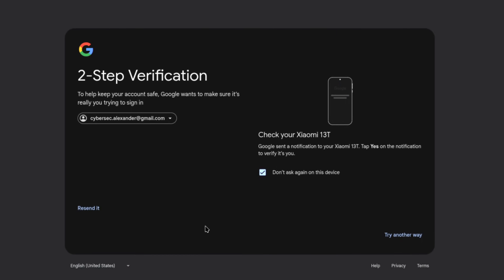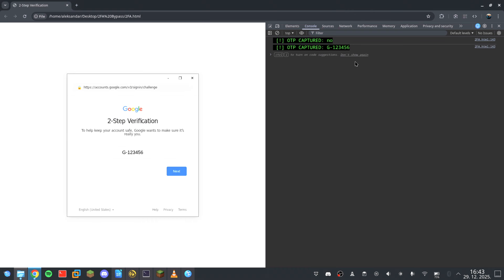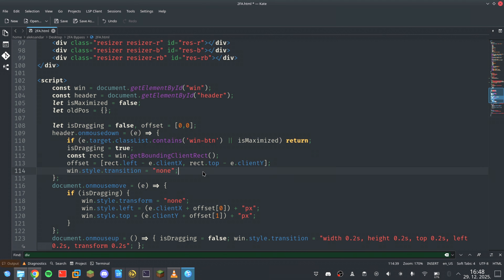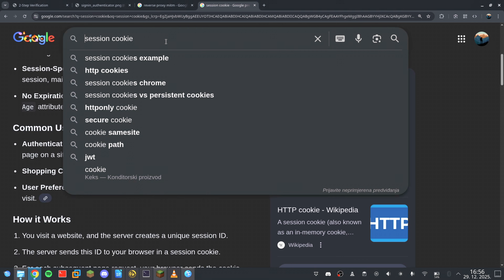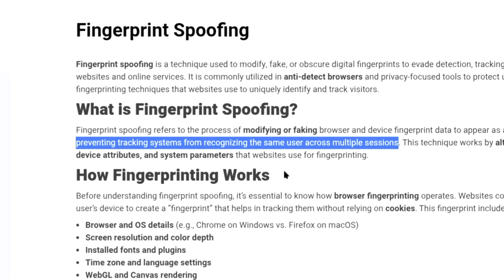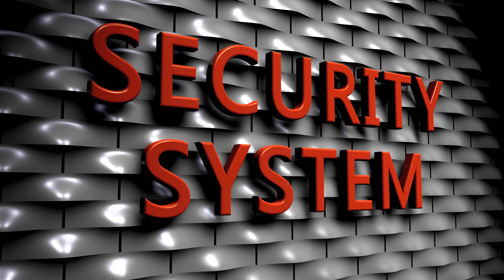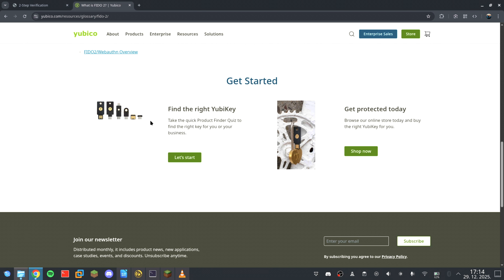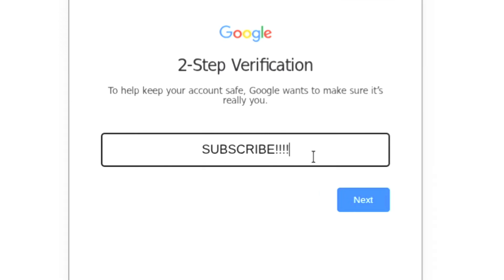2FA is a Lie. (Watch a hacker bypass it)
Do you think your 6-digit code (OTP/2FA) makes you unhackable? You're wrong. Most people see 2-Step Verification as an unhackable wall. In this video, I'm going to show you why that wall is actually made of glass. We are deep-diving into the Browser-in-the-Browser (BitB) attack, a sophisticated phishing technique that creates a "Phantom Session" to hijack your entire digital identity in real-time.

This isn't about breaking encryption. It's about weaponizing trust. I'll show you how a simple div, some clever CSS, and JavaScript can mimic a flawless Google login window that even the most cautious users would trust.

What we cover in this technical breakdown:
--- the anatomy of an illusion: how BitB windows mimic Chrome's UI, SSL locks, and draggable headers,

--- session hijacking vs. password theft: why attackers don't care about your password anymore,

--- the 30-second race: how attackers use automation (Playwright) to bypass TOTP expiry in milliseconds,

--- identity cloning: how attackers spoof your User-Agent, IP address, and browser fingerprint to bypass security risk engines,

--- the physical test: a simple, 5-second trick to unmask a fake window instantly,

--- the ultimate defense: why hardware-based authentication (FIDO2) is the only real way to stop session hijacking.

Timestamps:
0:00 - The 2FA Illusion
0:34 - The Phantom Session: HTML & CSS Breakdown
1:38 - Why your brain trusts the "Fake Window"
2:04 - Attackers don’t want your password
2:20 - Real-time Man-in-the-Middle Relay
2:37 - Intercepting Session Cookies
3:46 - Identity Cloning: Spoofing UA & Fingerprints
4:44 - The 5-second "Drag Test" to detect BitB
5:20 - Hardware Keys: The only true 2FA defense
6:02 - Conclusion & Final Warning

Artist: : Sound EGO